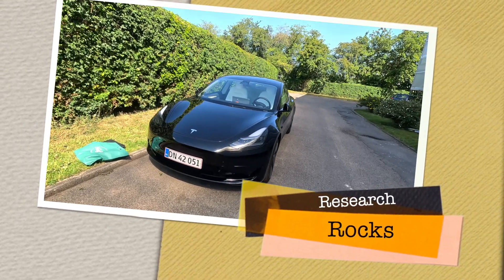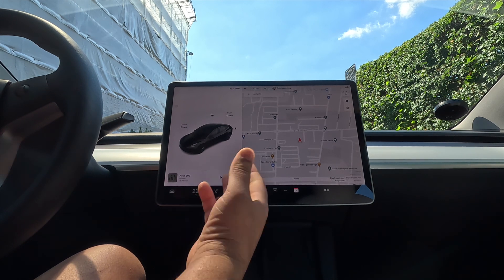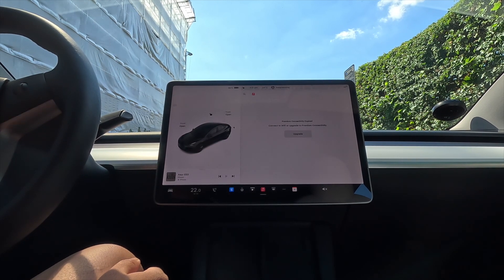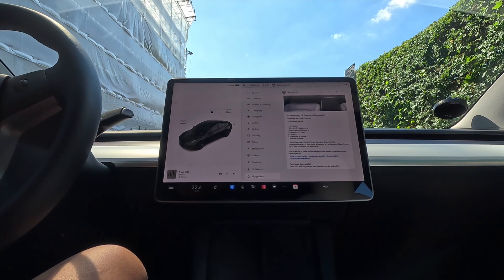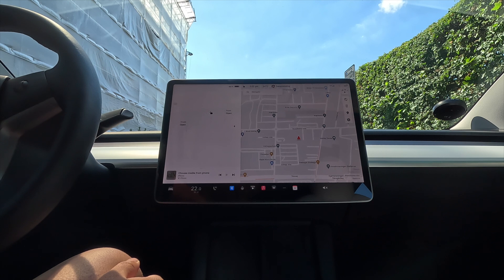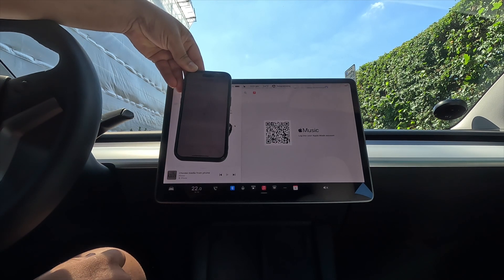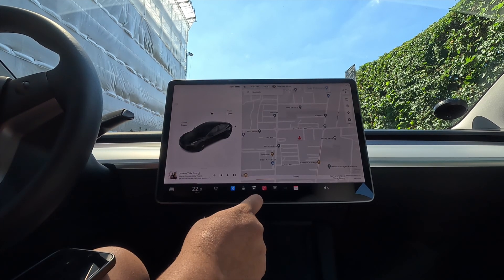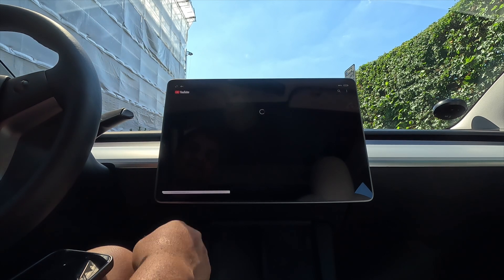How to Get Tesla Premium Connectivity | Full Guide to Tesla Premium Features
We'll see in this video, Connectivity is an important part of all Tesla vehicles, further enhancing the driving experience by providing access to features that require data usage — including streaming music and media, live traffic visualization and more.